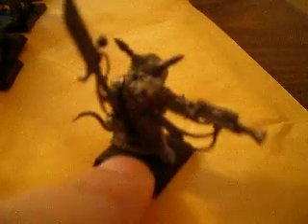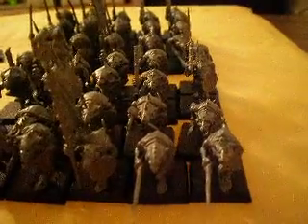Skaven army list update 1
got my codex, made my list and constructed some skaven...now to continue forth of my verminous tide